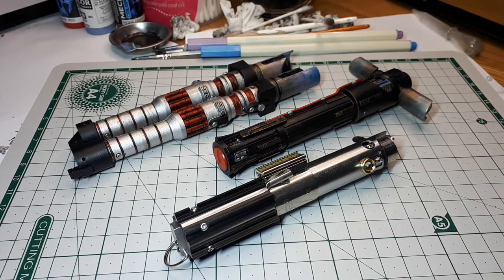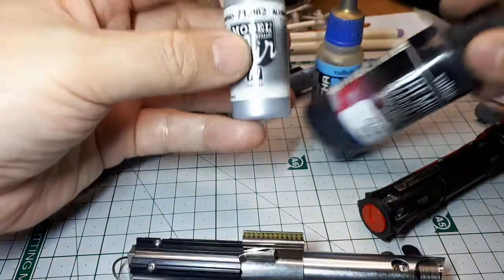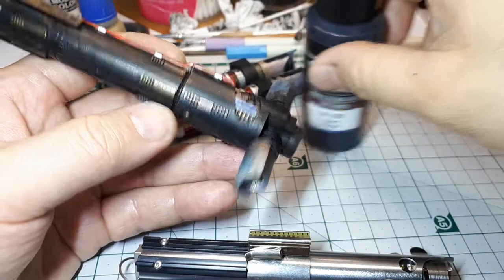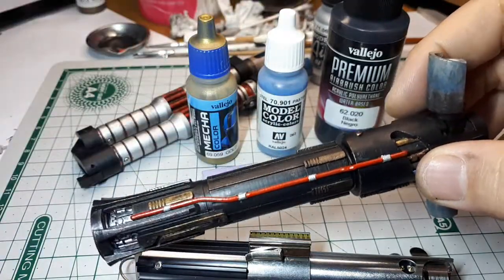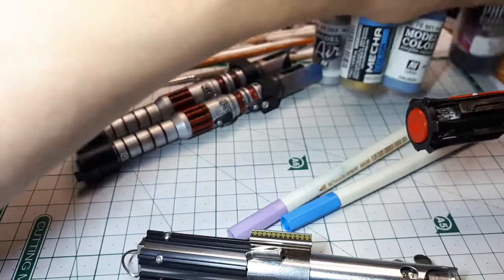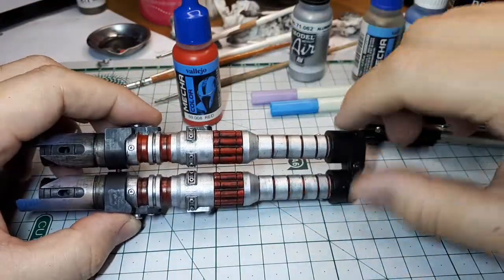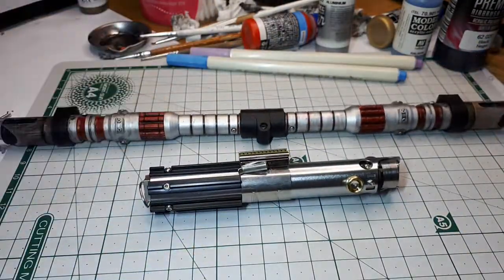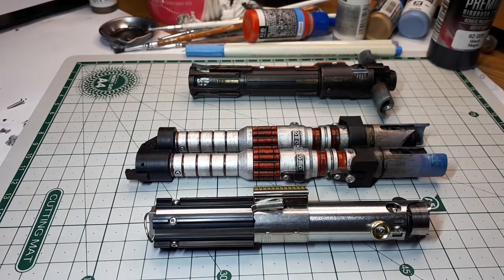.45 scale 3D printed Kylo Ren & Dark Rey lightsabers from Shapeways.com (link below)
Quite happy with my paint effort on the Kylo Ren; slowly getting better at painting these.